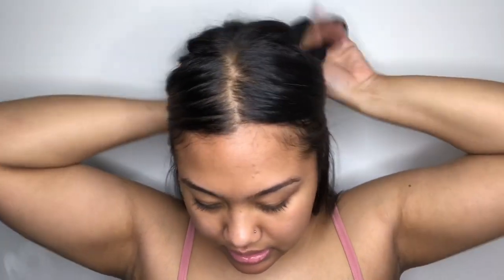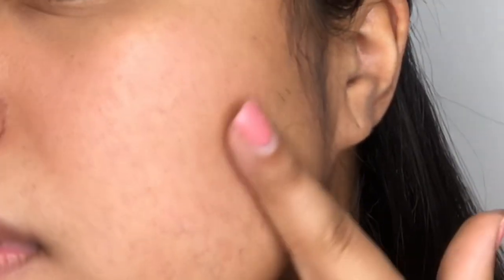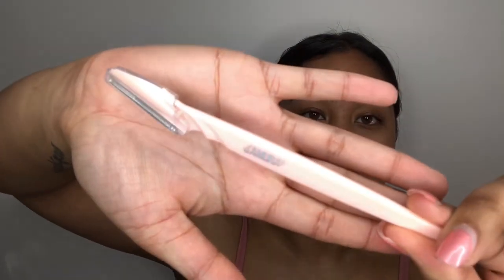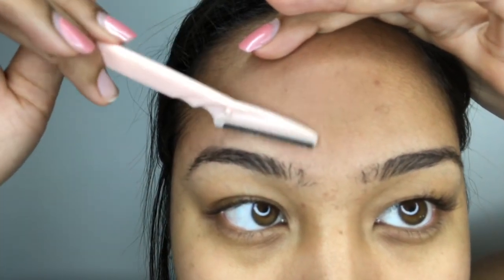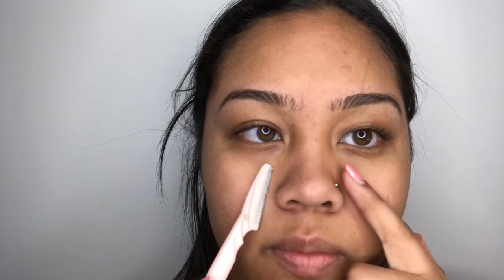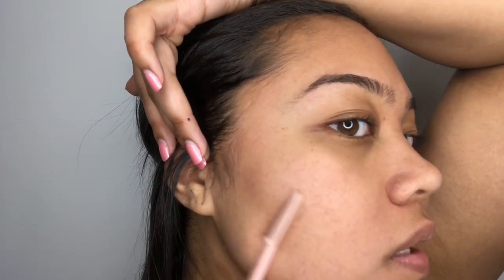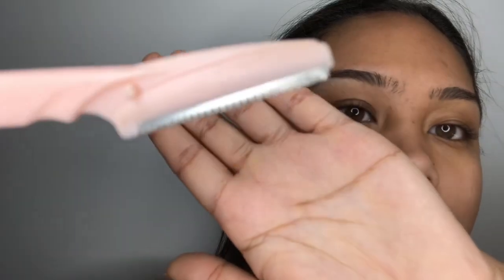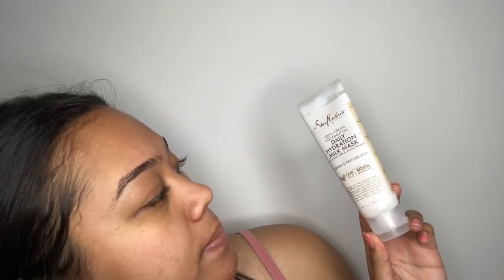Dermaplaning & Aftercare! ✨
Demo how to dermaplane at home & aftercare!

Amazon Razor:

Hydrating Gel

Shea Moisture Hydration Milk Mask

Katie H : Salon Nouveau in Granger

Kiana S : SolastaKi Skincare